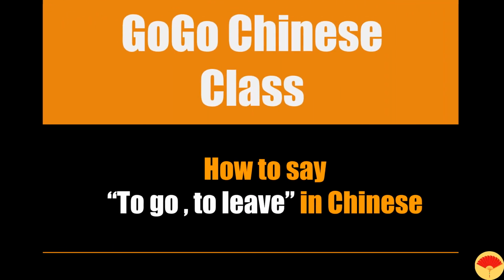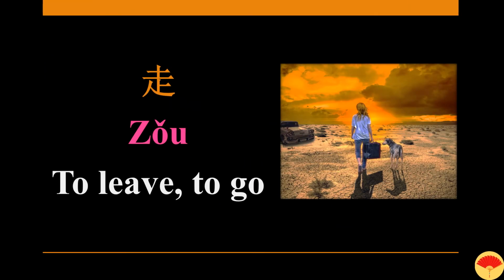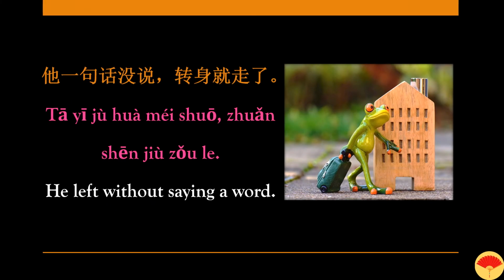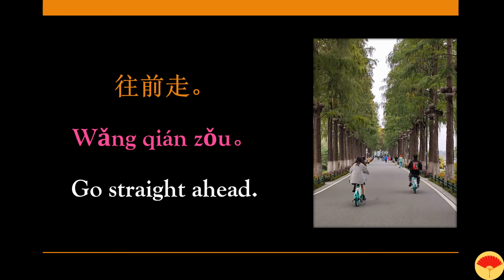How to say "TO LEAVE, TO GO" in Chinese | Daily Lessons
Learn the Chinese language through daily lessons given by Ma'am Mubashra in Urdu Language. Ma'am Mubashra is a Chinese teacher for almost 14 years now and she is helping students to learn Chinese in the easiest ways possible through online classes.